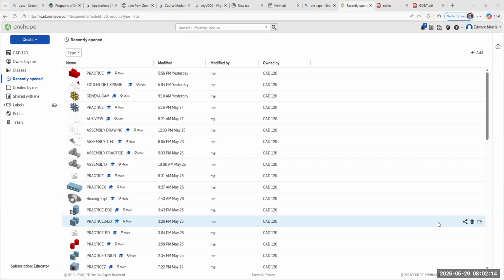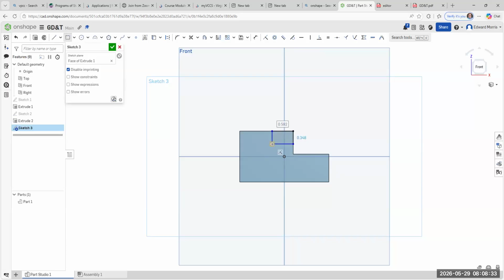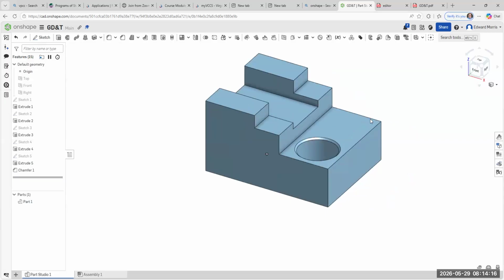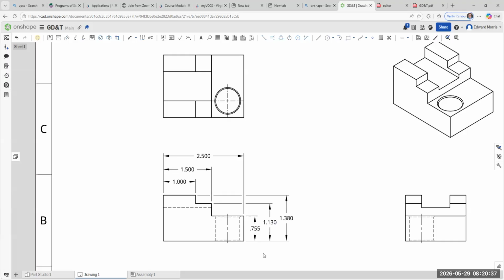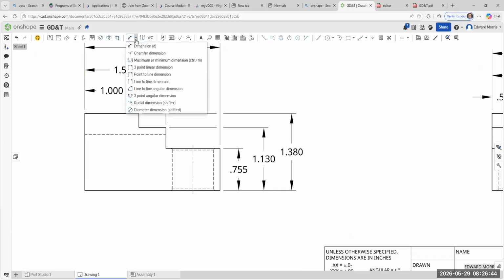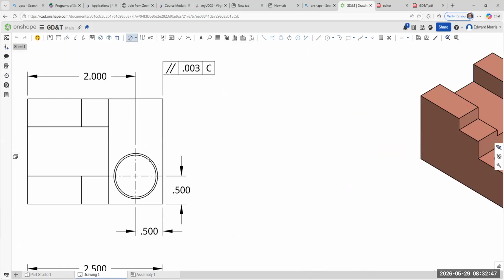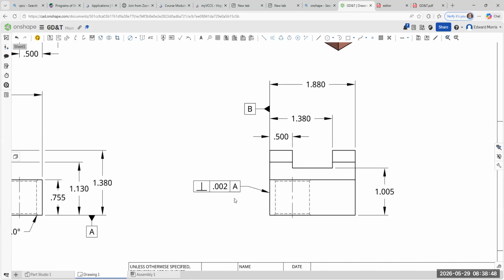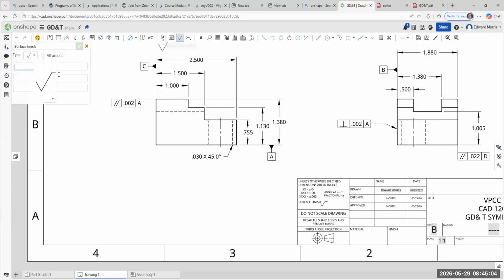OnShape Lesson 19 - GD&T